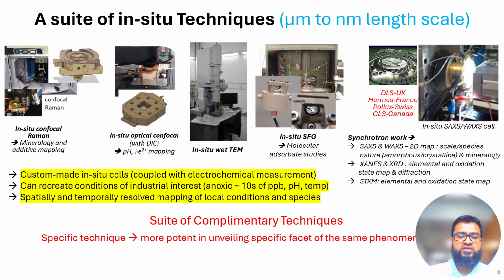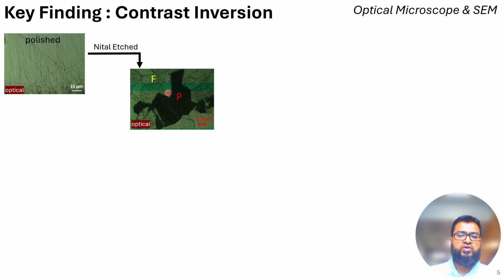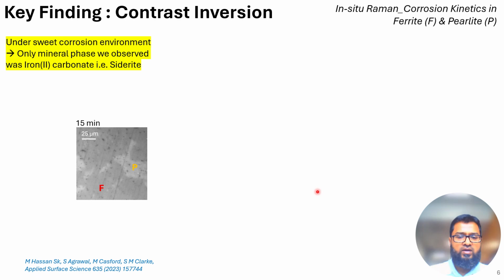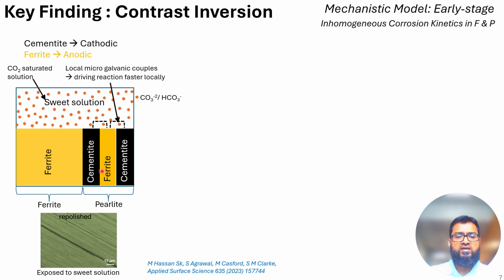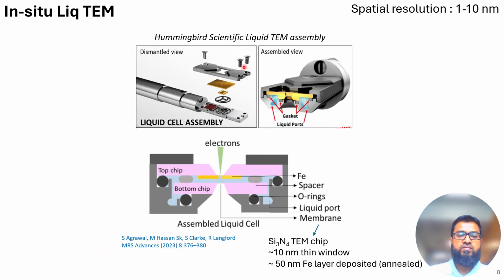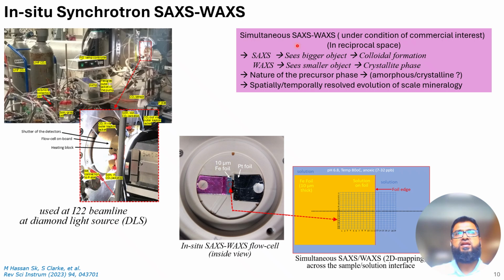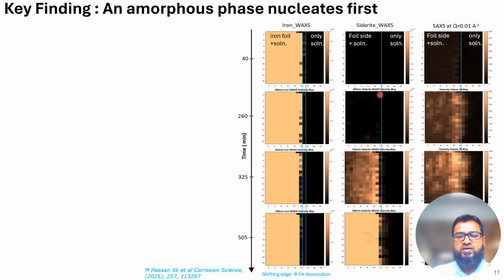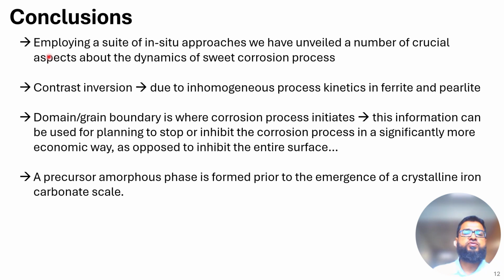Mobbassar Hassan Sk | In-situ approaches to study process dynamics of material corrosion/degradation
Mobbassar Hassan Sk | Yusuf Hamied department of Chemistry, University of Cambridge, CB2 1EW, UK

Title: In-situ approaches to study process dynamics of material corrosion/degradation

ABSTRACT:

Deeper mechanistic understanding of a physico-chemical process requires an understanding of its dynamics. In-situ / in-operando approaches are indispensable part of the study of dynamics, as ex-situ methods simply cannot capture many important substages of the process. A suite of in-operando/ in-situ approaches have been developed by us employing state-of-the-art microscopic, spectroscopic and synchrotron X-Ray based techniques to spatially and temporally resolve the nature and dynamics of electrochemical processes for a range of  industrial applications, e.g. batteries, catalysis, pipeline corrosion etc. Using custom design experimental set-ups, our suite of approaches can visualize and/or characterise (chemically/structurally) the spatial (at µm to nm scale lengths) evolution of the process dynamics in real time while simultaneously performing essential electrochemical measurements. This presentation will focus on demonstrating this suite of approaches in developing an understanding of the dynamics of the corrosion processes of carbon steel. The degradation of carbon steel like this is relevant to many commercially important applications, particularly oil-gas pipelines.

BIOGRAPHY:

Dr Hassan is currently an assistant research professor in department of chemistry, University of Cambridge. He has more than 10 years of research, and project management experience of interdisciplinary projects combining corrosion, electrochemistry, materials science and surface science within highly integrated frameworks involving academia and industry. One of his key expertise is custom designing in-situ experimentation of lab-scale prototypes for various industrial systems, and characterizing process-dynamics in-operando using suite of state-of-the-art analytical techniques and key electrochemical tools. He played major role in securing more than 12 beamtimes through competitive review at several beamlines of world’s leading synchrotron facilities. He authored more than 30 publications in high impact journals..